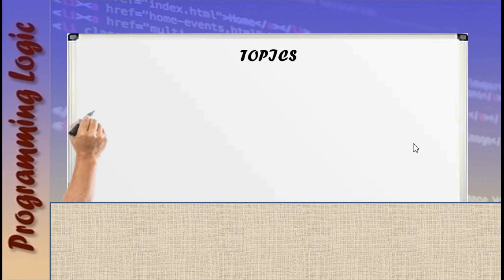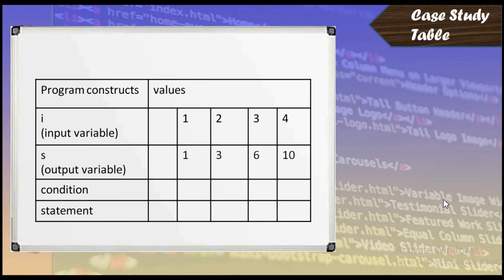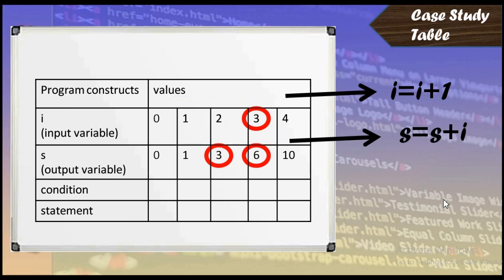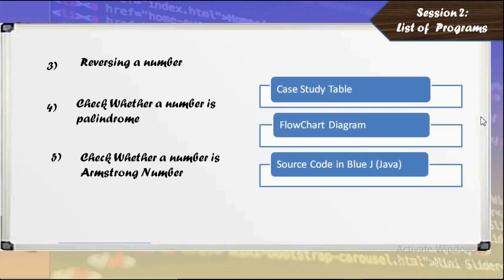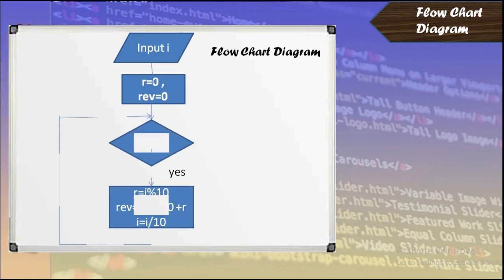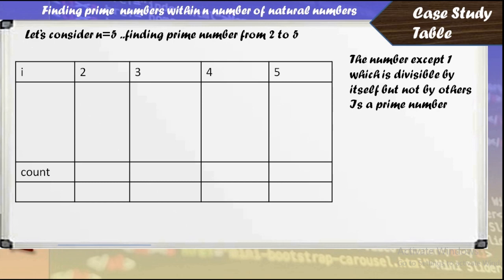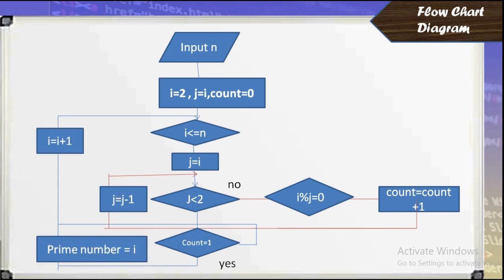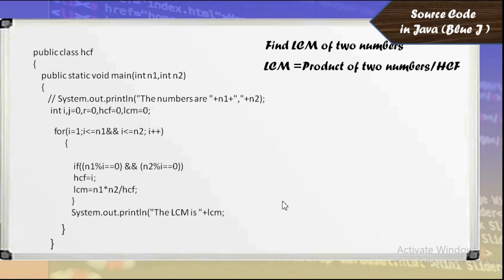Learn Programming in 10 minutes - Master Class video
Learn programming logic in just 15 minutes- Master class for the beginners, students  and freshers. Logic development development using algorithm and flowchart for  9 number of programs  in Blue J,(Java)  is there in the video. A detailed analysis of summation of natural numbers , even and odd. Reversing a number, test whether it is palindrome and armstrong number.,prime number, HCF and LCM of two numbers is there.

Source Code of all the programs would be available very shortly .

             We have shown a unique approach of case study table which will help to develop algorithm of a program systematically from the scratch.
                  It is the ideal way to develop a program with understanding . We don't encourage to mug up a solved program. We expect freshers  after watching our videos can easily start  doing a program by his own. Syntax part is important for students to learn and that they can get from their text books and classes.

In real life nowadays program syntax ,we programmers do not memorise rather  we google it.  Most difficult and important part of a programmer is to develop the program logic which we have shown thoroughly.
           If these videos are helpful to you , our effort will be successful
Keep watching..